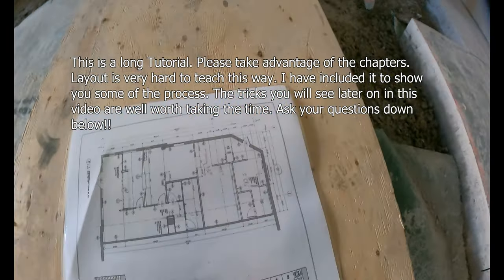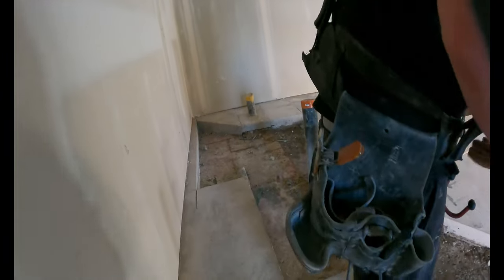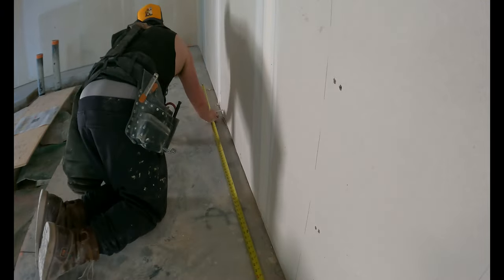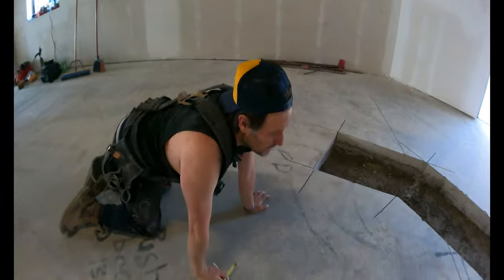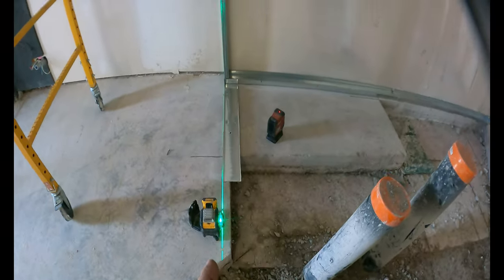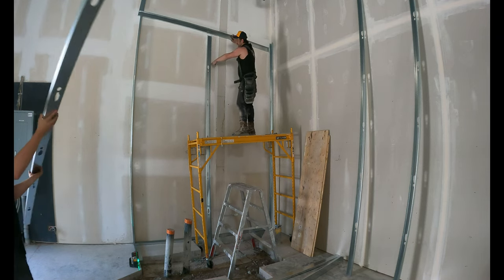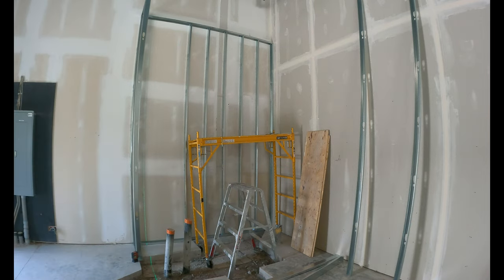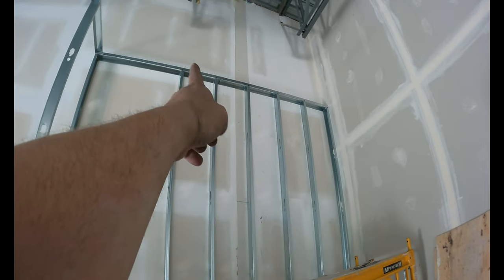Best Metal Stud Framing Tutorial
This video demonstrates and provides instructions for metal stud framing in a new restaurant.

Chapters

00:00 Layout
10:08 Bottom Track & Wall Prep
14:55 Top Track & Studs
24:22 Furring Wall
26:37 Bracing & Standing Up Walls

✅ Coming to Android Soon!

🐱‍👤Construction & Content Creator gear & tool recommendations

💥Schedule

Currently I am trying to get at least one video out a week and Live EVERY SUNDAY!

Chris Konkle.